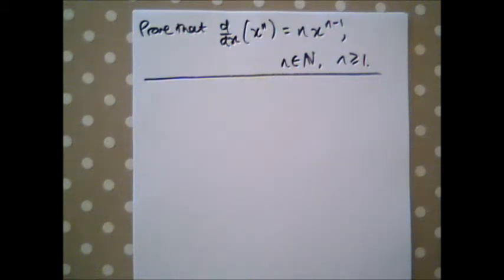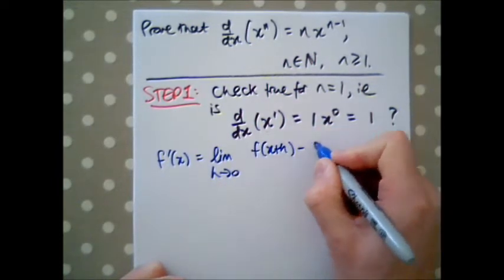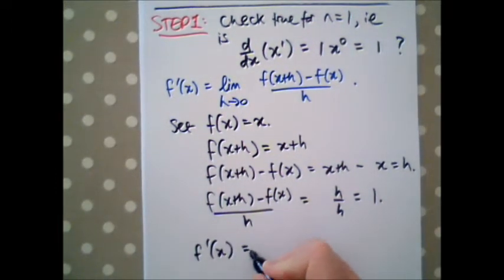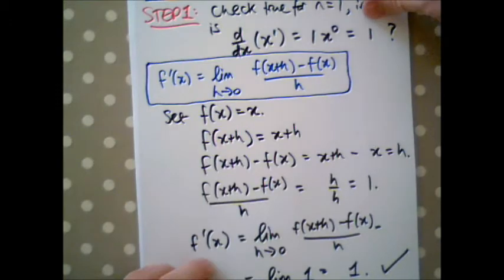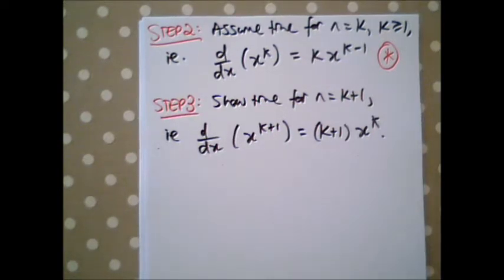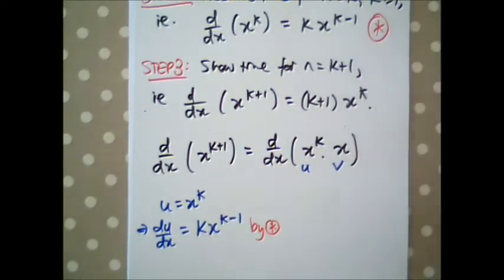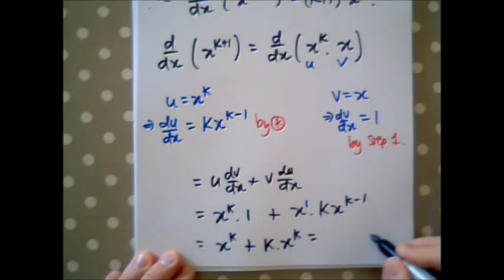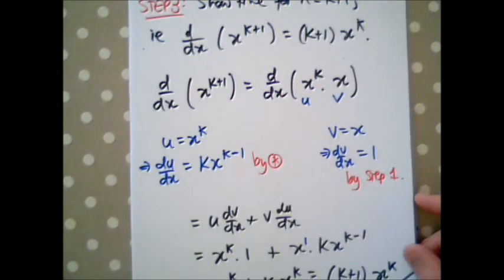Proof By Induction: The Differential Rule